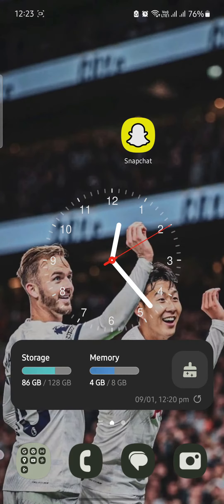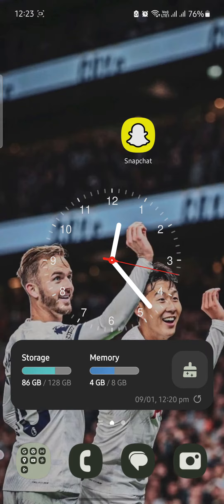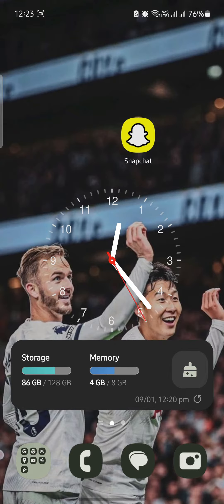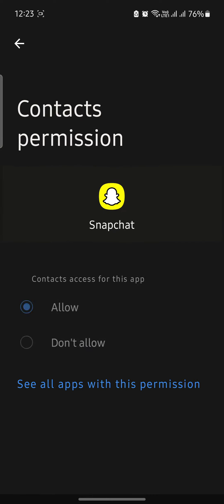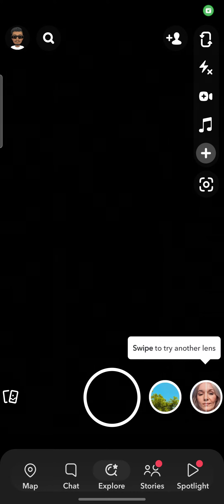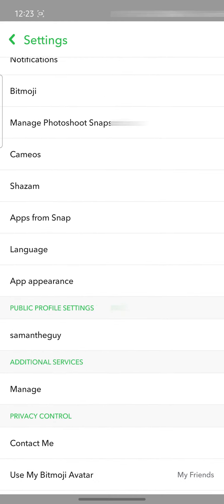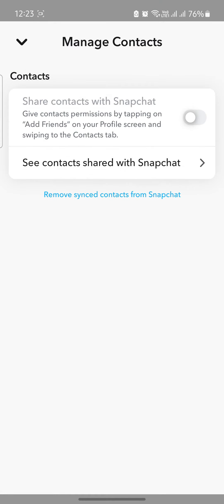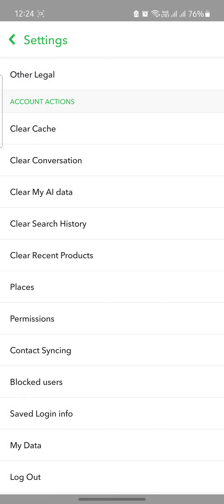How To Turn Off Contacts on Snapchat 2024?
Protect your privacy and control who can find you on Snapchat by turning off contacts syncing! In this step-by-step guide, we'll walk you through the process of disabling contacts syncing on Snapchat, ensuring that your friends' phone numbers and email addresses are not uploaded to the app's servers. With "Turn Off Contacts on Snapchat" as our focus keyword, we'll explore the settings menu, navigate to the contacts section, and disable the syncing feature to safeguard your personal information. Whether you're looking to enhance your privacy or simply want to control who can find you on the platform, disabling contacts syncing is an essential step. Watch now and take control of your privacy settings on Snapchat!